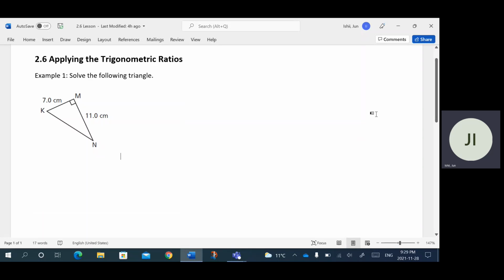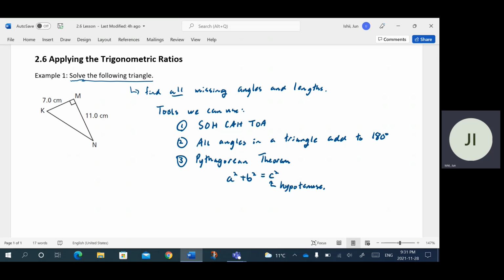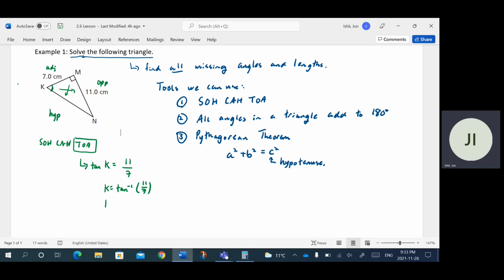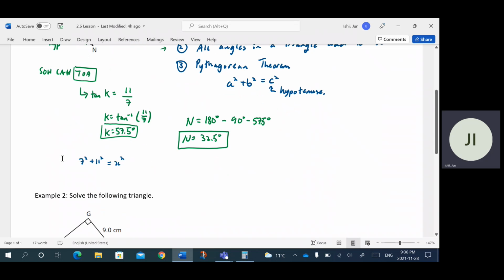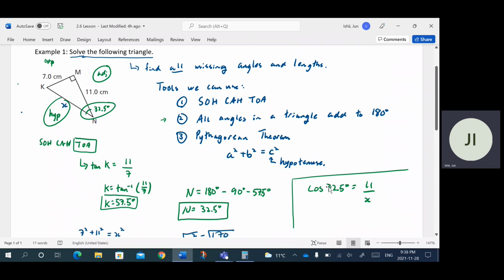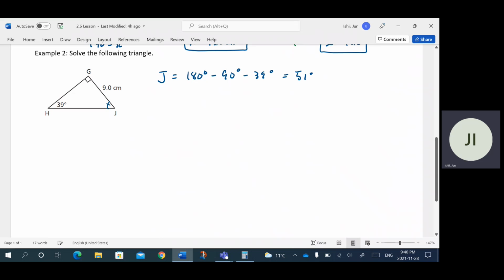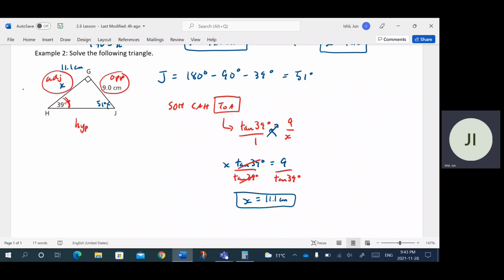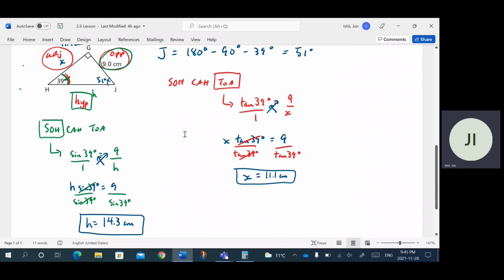2 6 Applying the Trigonometric Ratios